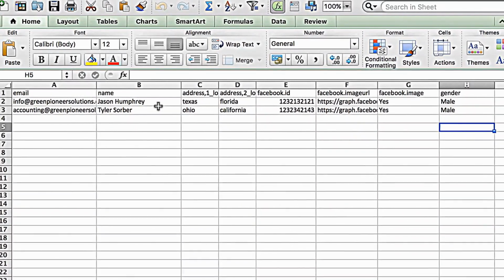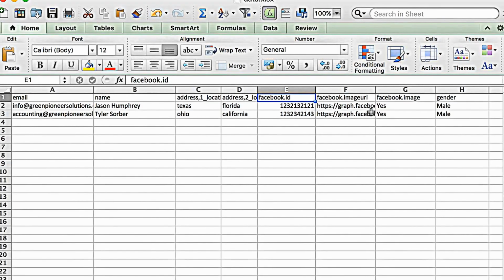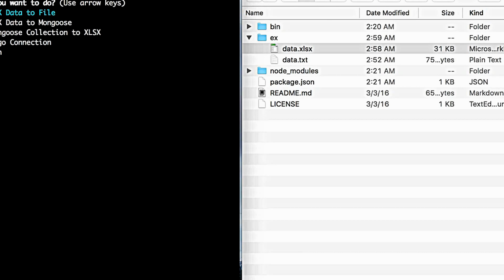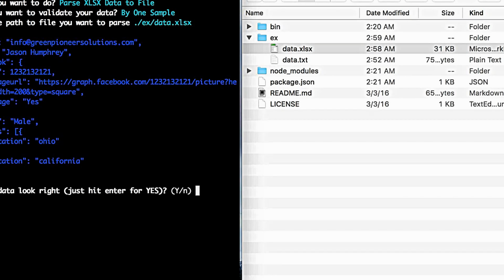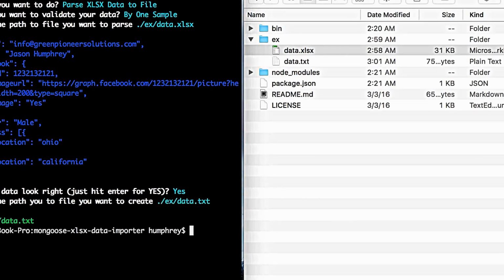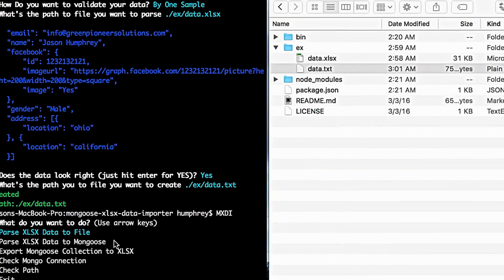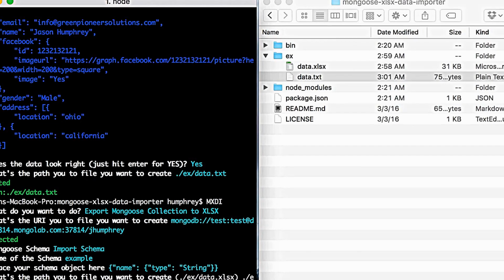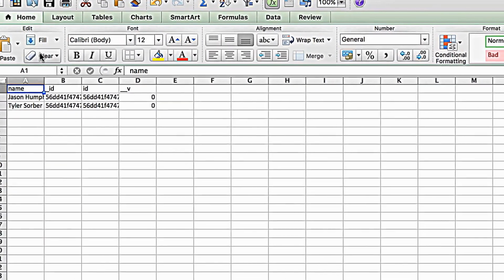Mongoose-Xlsx-Data-Importer (MXDI)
CLI for importing xlsx documents into mongodb or into straight json obj. Also you can run xlsx reports based on your db collections. You can create data from scratch and create custom schemas.